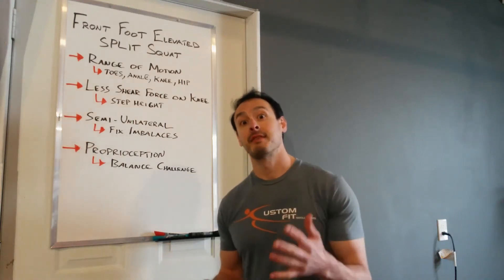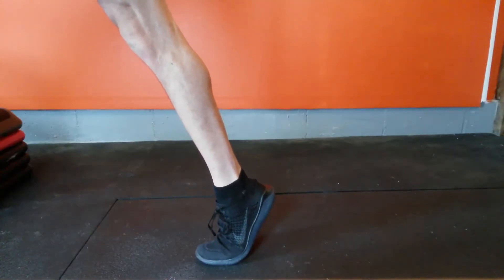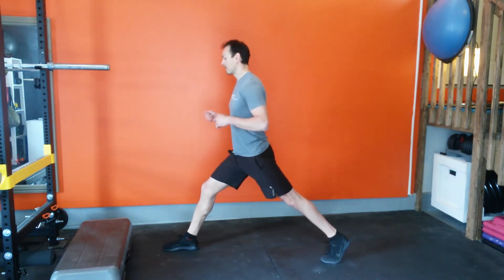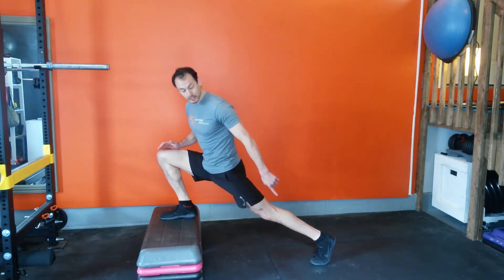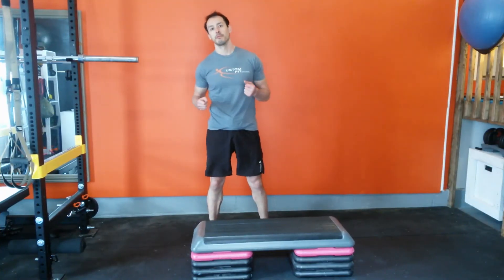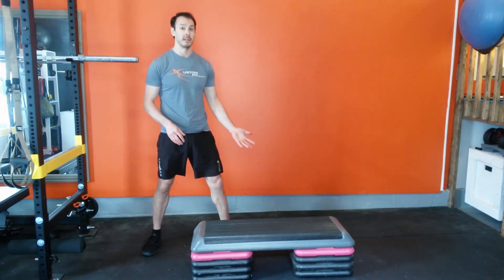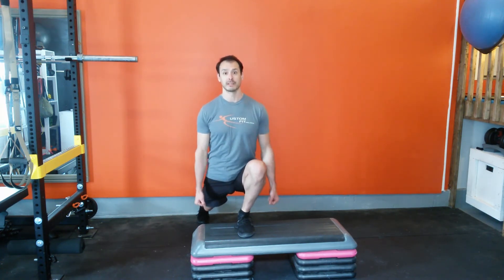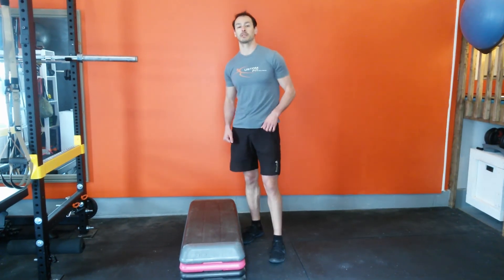Knee Pain? Do this! Front Foot Elevated Split Squat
The full range split squat is one of my favorite lower body movements and even more so when the modification of elevating the front foot is added.  If you experience knee pain, this modification might be an easy fix that allows you to keep your joint moving and strengthen the surrounding muscles to help improve its alignment and stability and alleviate some of that pain.

We live in “use it or lose it” bodies and brains.  Numerous studies have shown that when we cease to use our muscles and joints in certain patterns, the ability to perform those patterns diminishes, the same happens with the neuroplasticity of the brain.  That is why it is so important to keep moving and practice full movement patterns.

When we move our joints, a lubricating fluid is produced that helps keep them healthy and nourished.  Without movement, this fluid becomes absent and the joints will become stiff, immobile and possibly achy.  This is another reason why joints need to move.

Knee pain is often the result of an alignment issue causing excessive friction to the structures surrounding and/or within the joint.  One of the common areas where pain is felt in the knee is under or around the knee cap.  This pain often flares up with activities that produce a forward and down force, such as walking down stairs.  When the knee bends under this kind of pressure, the thigh bone glides forward creating greater tension on the tendons and ligaments surrounding the kneecap and on the cap itself.  If these structures are already exasperated due to another mechanical issue, this simple motion will cause pain.

We learned above that movement is important to maintain and restore joint health.  But we don’t want the movement to cause pain.  We need to modify the movement in order to achieve the results we are looking for.

The split squat incorporates multiple joints and muscles all important to knee health as well as challenges balance and proprioception.  Its functional carry over is undeniable.  But sore knees don’t like this movement pattern unless we add elevation to that front foot to distribute the load and force appropriately.

This video provides a quick overview of why we might elevate the front foot for the split squat and how to perform it properly.